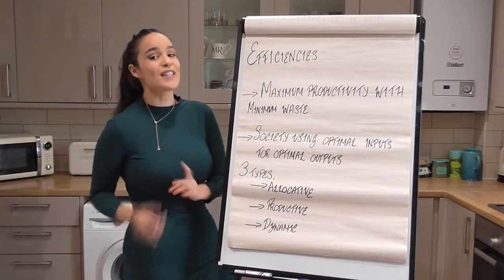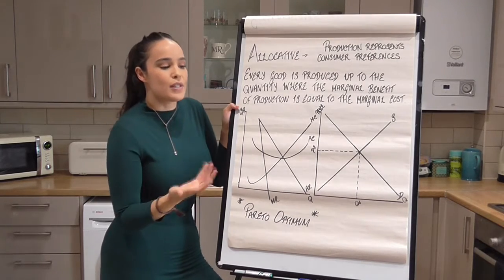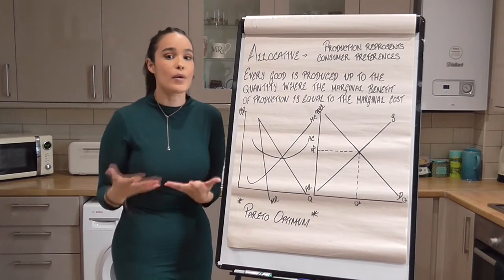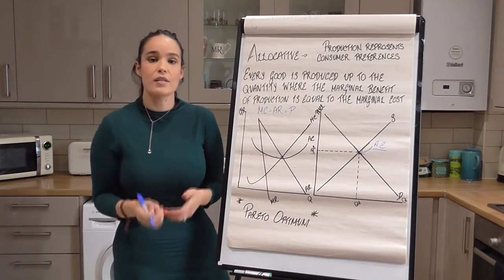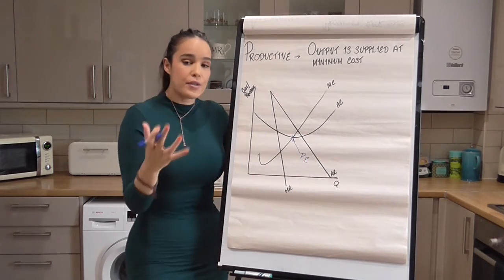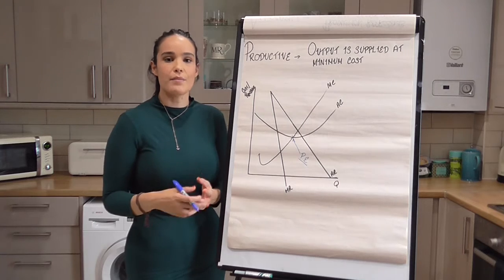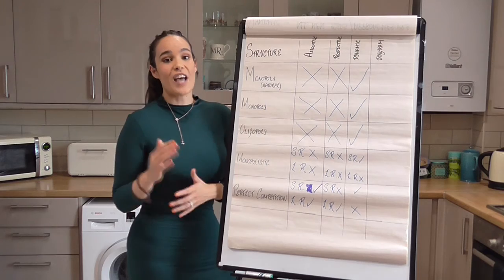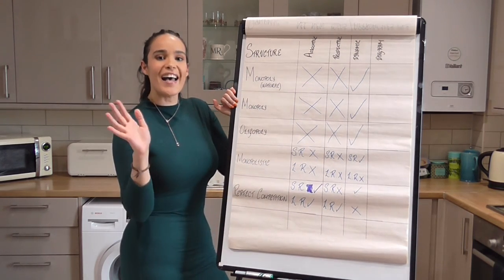Economic Efficiencies (Allocative, Productive and Dynamic)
Today we look at different efficiencies. Just to be clear, under allocative efficiency the Pareto optimum point is where the combination of goods and service produced is equal to the economies preference of society.